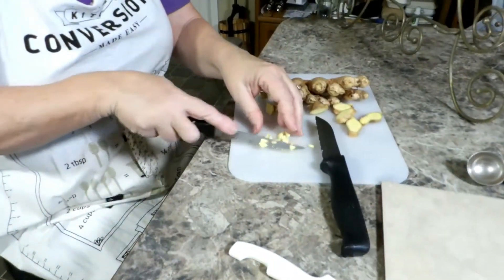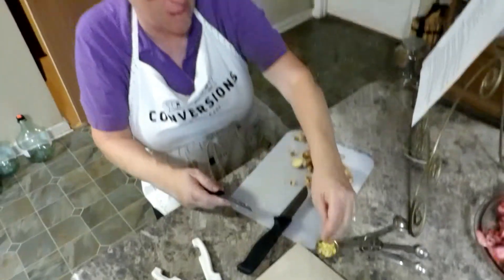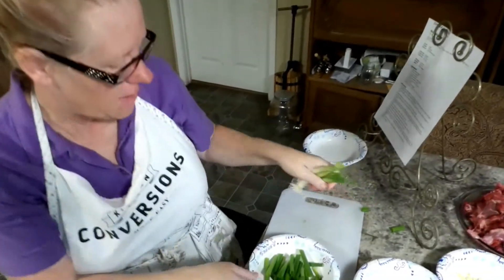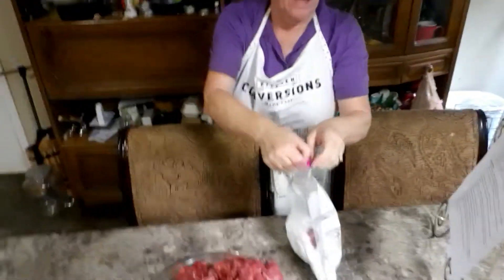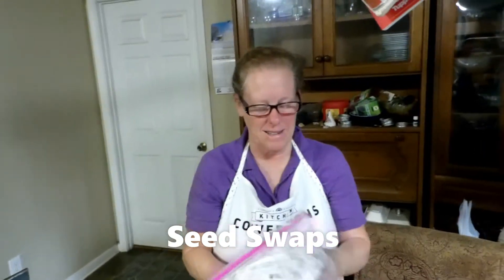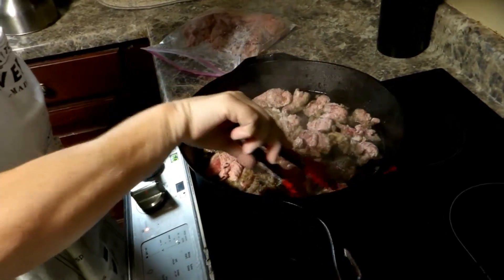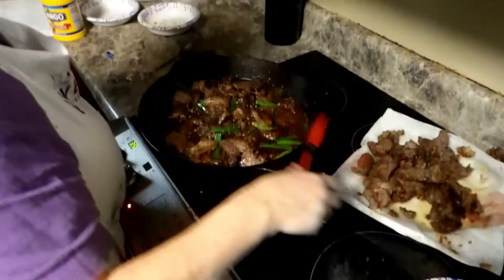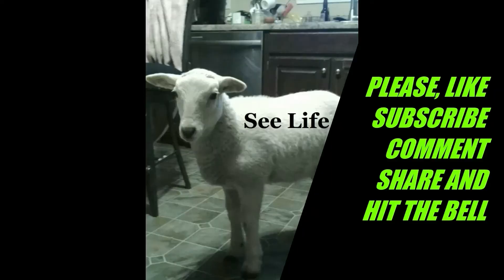Easy Mongolian Beef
Easy recipe that makes up in about 30 minutes, crispy, sweet and full of garlic and ginger.